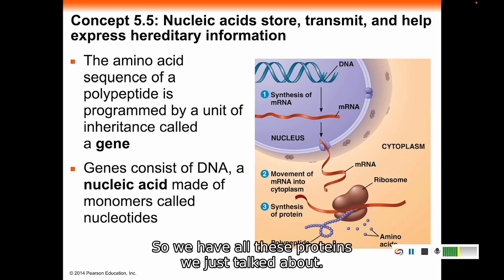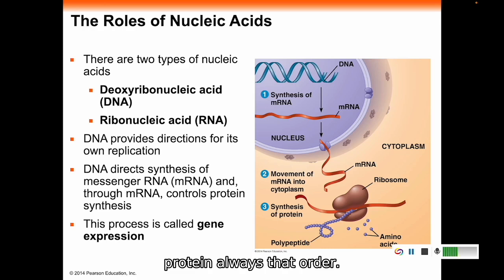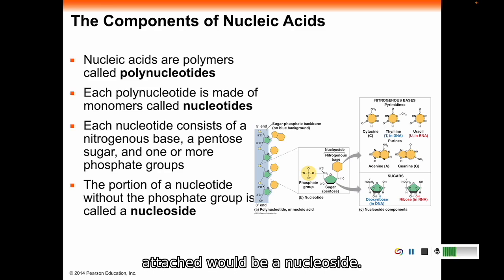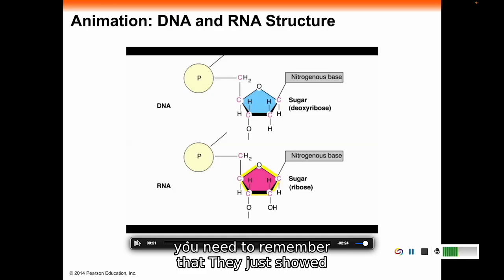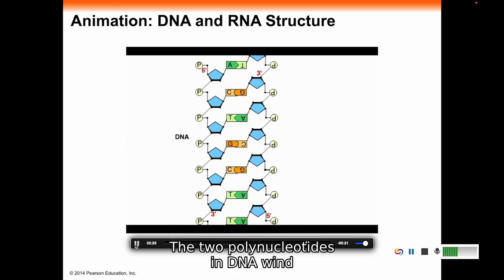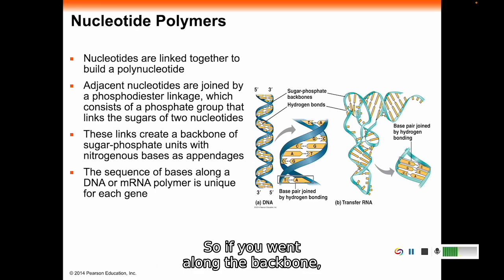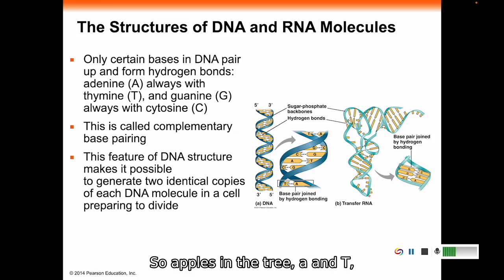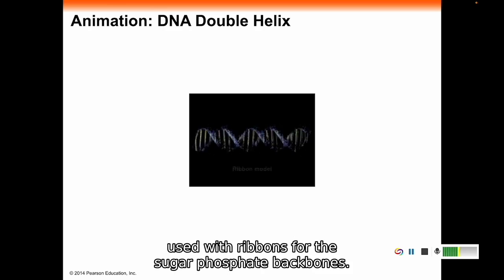5.4 Nucleic Acids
Our final molecule to discuss are nucleic acids, or DNA and RNA. We discuss the structure, roles, and locations of the two types of nucleic acids, and impact on the Central Dogma. We discuss nucleotides as pyrimidines and purines and how they hydrogen bond (interact) with each other.
We explore the concept that DNA is antiparallel and includes many genes.
Differences between RNA and DNA are highlighted.